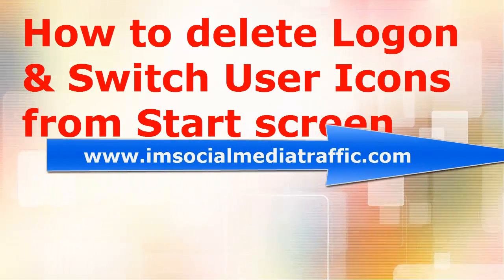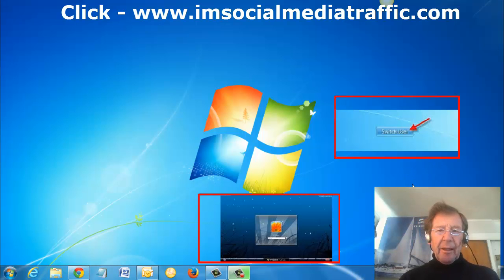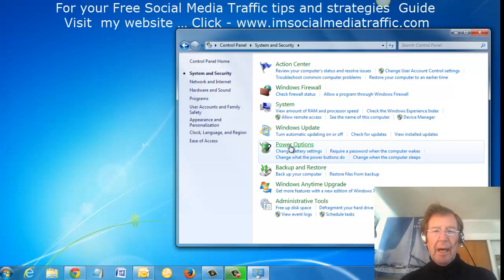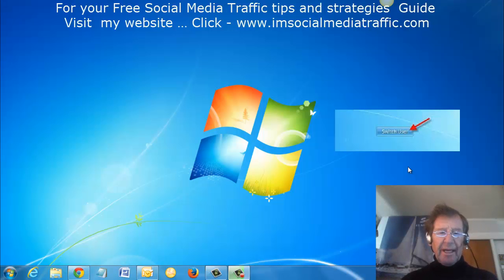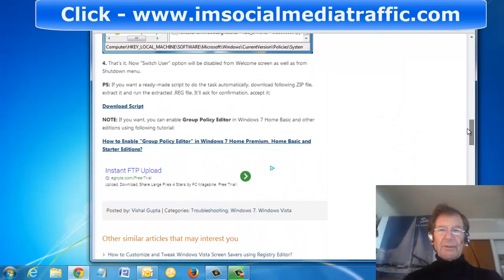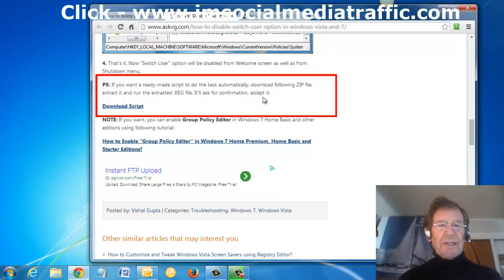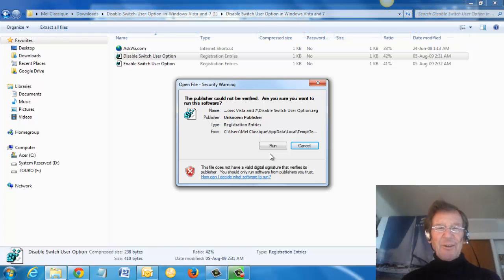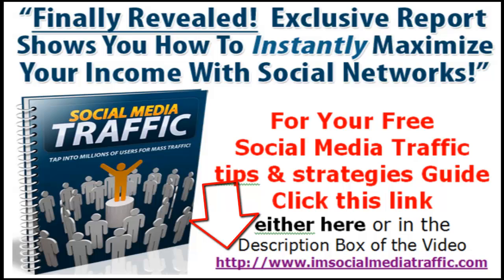How to delete Logon & Switch User Icons from Start screen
Transcript - How to delete Logon & Switch User Icons from Start screen
After my Laptop crashed & I did a recovery disk operation, I was annoyed when the Logon & Switch User Icons appeared. Being the only User, I preferred not to have that delay on opening up. I found a way to accomplish that. I went to control panel, systems & security, power options, Require password on wake up  & down here I checked don't require password then I saved changes.
To remove Switch User Icon & save the need for that, I went to Google & typed in How to delete switch User. I found this listing here & opened it up. It looked fairly onerous & I didn't have a Group Policy Editor in my installation but at the very bottom of the scroll down, I read If you want a ready-made script to do the task automatically, download following ZIP file, extract it and run the extracted .REG file. It'll ask for confirmation, accept it: so I just clicked Download script. It appeared down here, open when done. I opened that up, found Disable Switch User option, opened that up & checked run & the job was done & safely -- trust that was helpful to you.